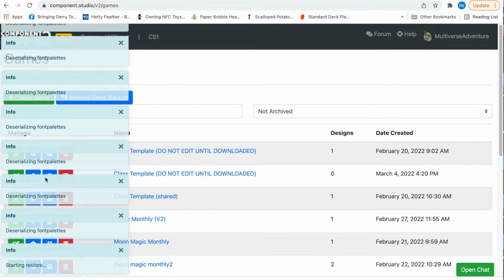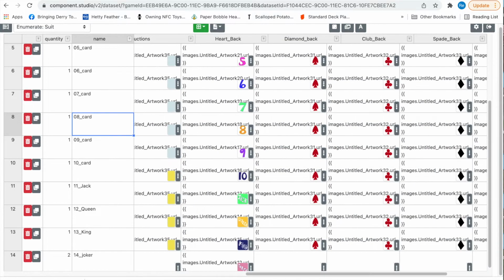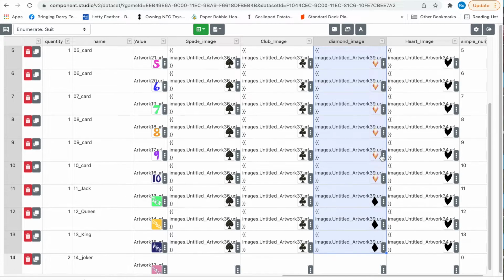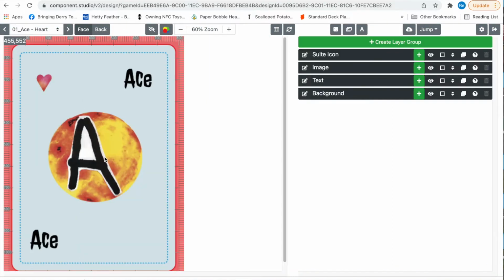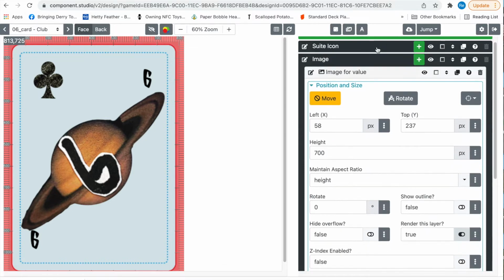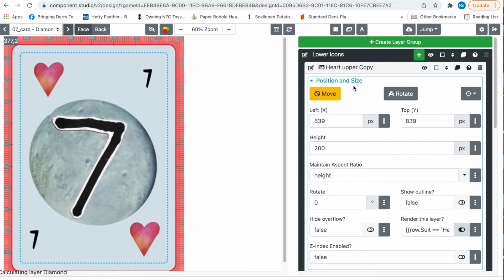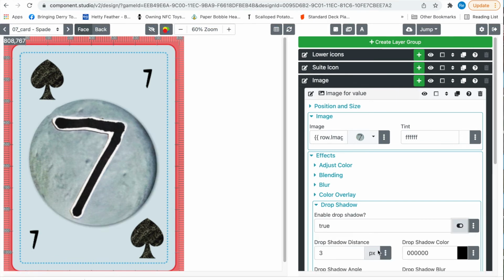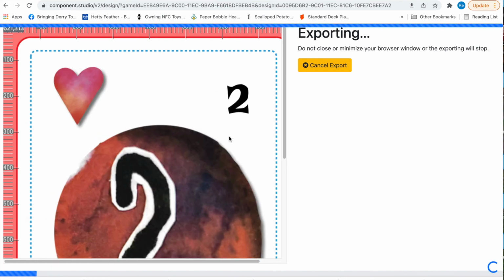Component Studio 2- Deck from template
CS2 Deck from template.  Simple way to edit and get it all together.  This is for Preston.  The art belongs to him.